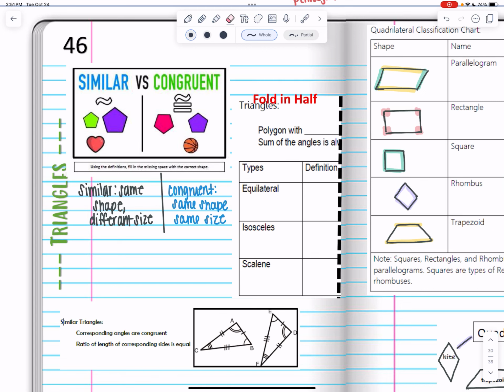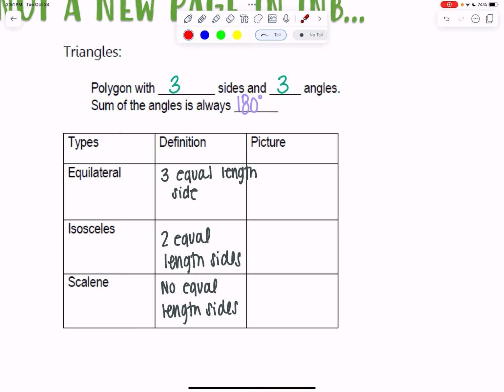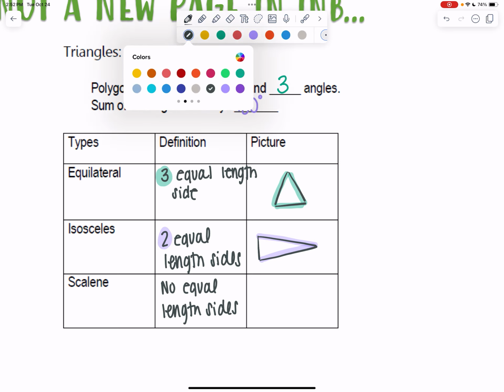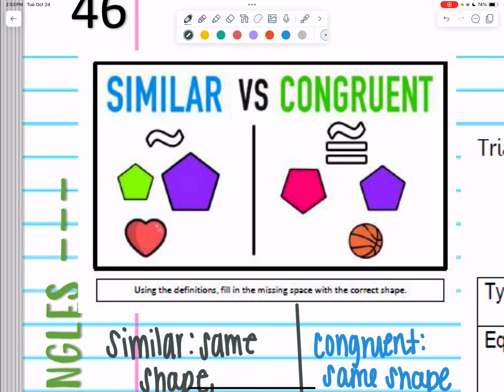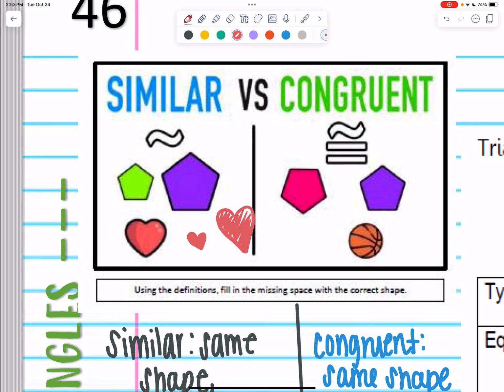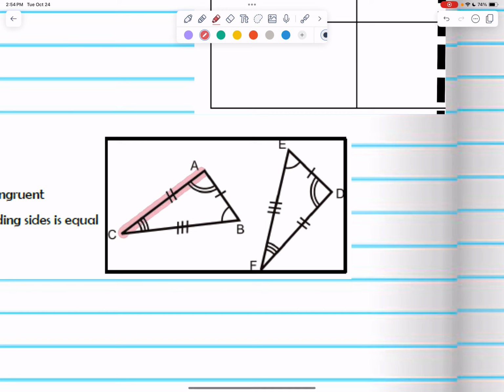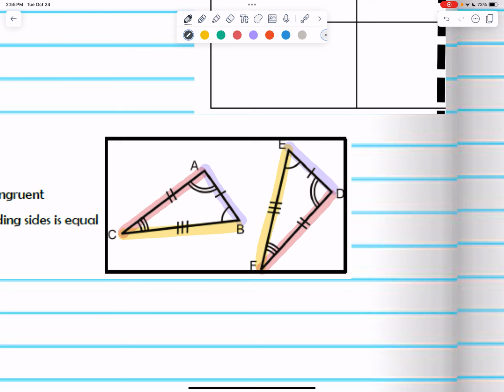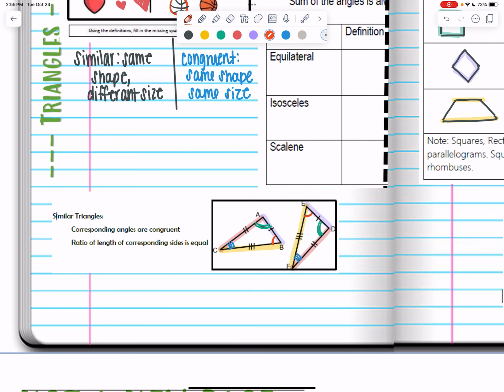INB Page 46 - Triangles